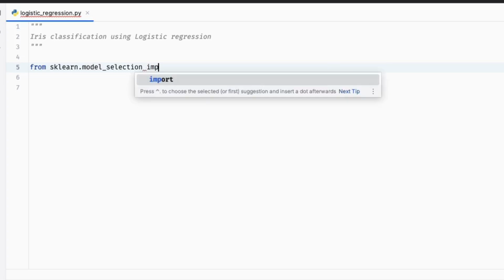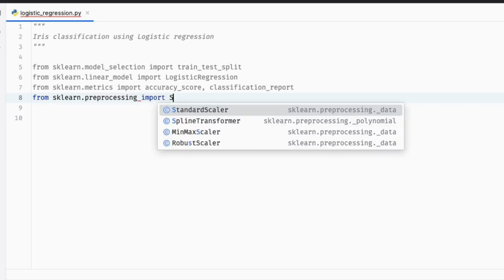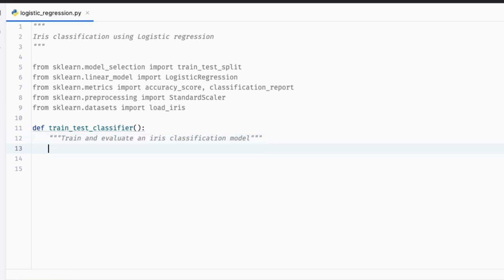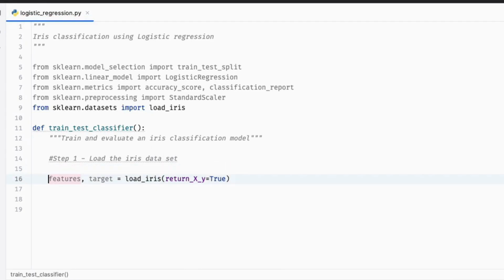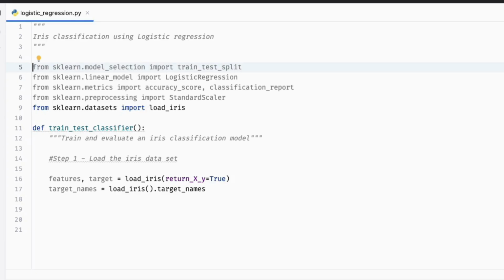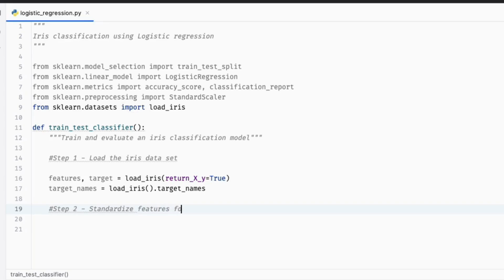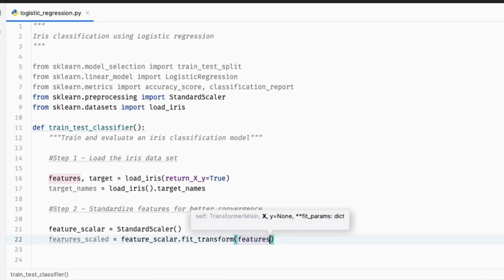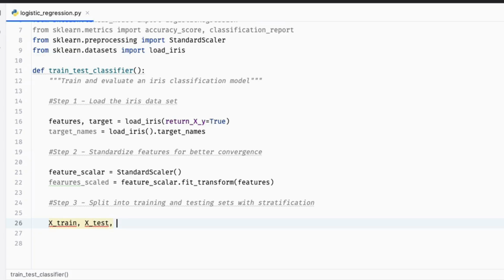Machine Learning in Python: Build Your First Classifier | Iris Dataset Tutorial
🌸 Learn Machine Learning by Building a Real Project!
In this tutorial, I'll show you how to build a complete machine learning classification model from scratch using Python and scikit-learn. We'll classify iris flowers with 97%+ accuracy using logistic regression!
🎯 What You'll Learn:
✅ How to load and preprocess data for machine learning
✅ Feature scaling and why it's crucial for model performance
✅ Train/test splitting with stratification
✅ Training a logistic regression classifier
✅ Evaluating model performance with multiple metrics
✅ Professional coding practices and clean code structure
📋 Prerequisites:

No machine learning experience required!